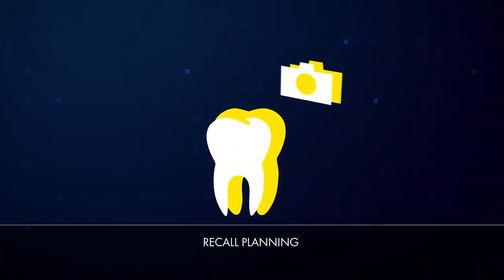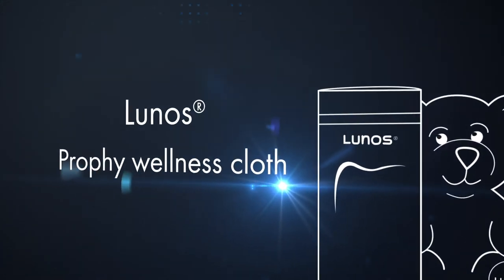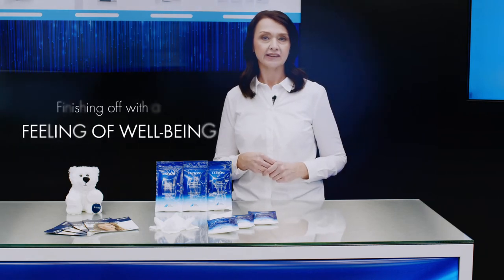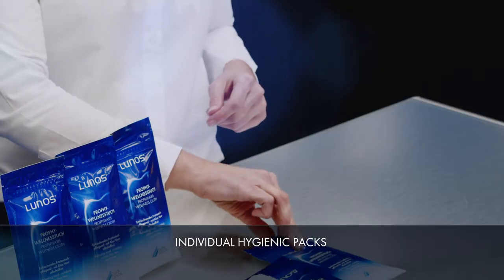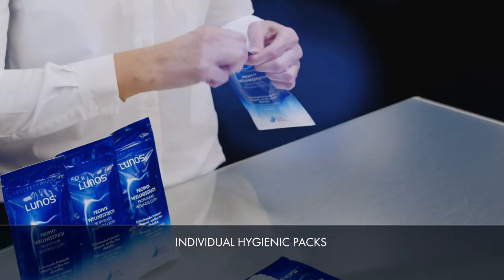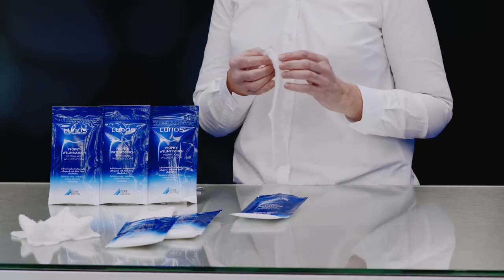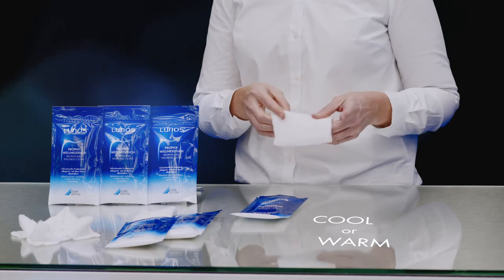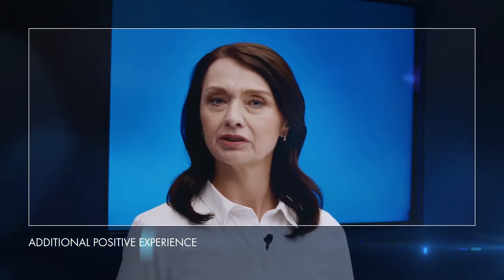The Lunos® complete system from DÜRR DENTAL - Step 6: Recall planning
In the sixth and final step of the prophylaxis session, the Lunos Wellness Cloth ensures a pleasant conclusion to the treatment.
The VistaCam iX HD Smart also supports patient communication in this final step of professional tooth cleaning.

00:00 Intro
00:07 6th step of the prevention process: recall planning.
The VistaCam ix HD SMART intraoral camera also supports patient communication in this final step.
00:27 Lunos® Prophylaxis wellness cloth
01:17 Lunos® Prophylaxis system : Key features

DÜRR DENTAL SE was founded in 1941 by the brothers Karl and Wilhelm Dürr from Gechingen in the Black Forest as a precision mechanical workshop in Stuttgart. Today, the company is headquartered in Bietigheim-Bissingen. Here, approximately 475 people are employed in the areas of production, research and development, purchasing as well as sales and marketing. The DÜRR DENTAL Group currently has over 1,300 employees worldwide, achieved a turnover of over 270 million euros in 2019 with customers in over 138 countries. "I am pleased to be able to look back on soon to be 80 years of corporate success, and I am confident about the future," says Martin Dürrstein, CEO of DÜRR DENTAL SE. Because for decades the name DÜRR DENTAL has stood for progress and innovation in medical technology. Many standards in modern practices go back to developments of the company. In 2021, the family-owned company will celebrate its 80th anniversary.